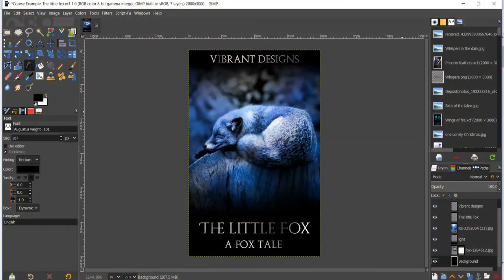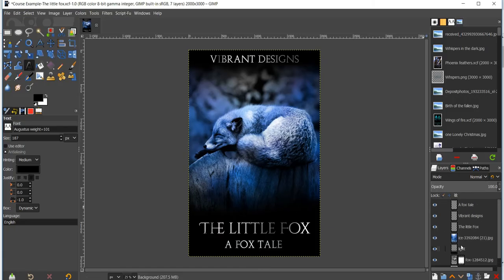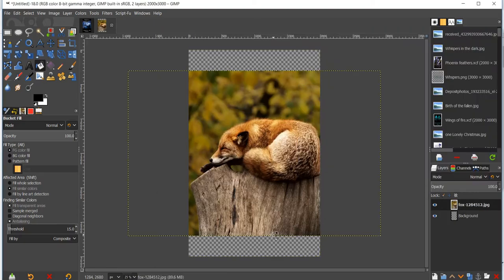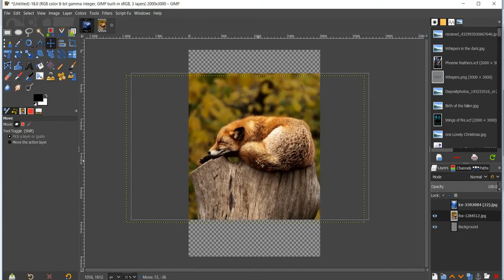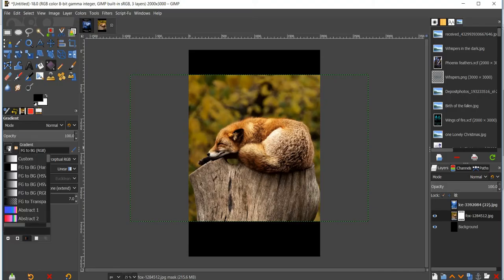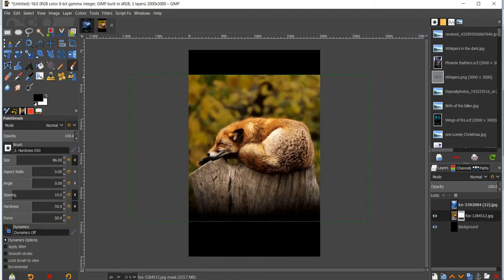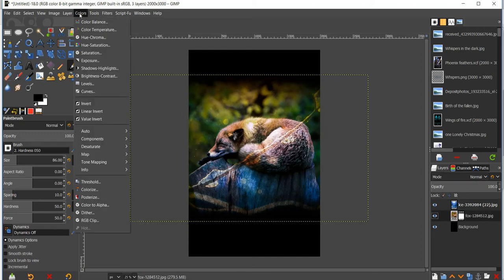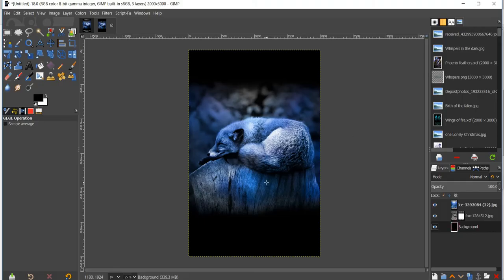CREATE AN EBOOK COVER USING GIMP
Free book cover creation from start to finish using a free software! Great for those looking to making a quick book cover, book cover on a budget, or something beautiful like the covers created by Vibrant Designs.

TUTORIALS COMING TO UDEMY!